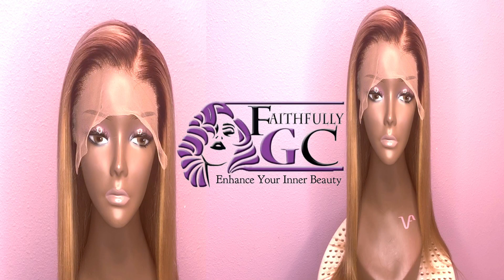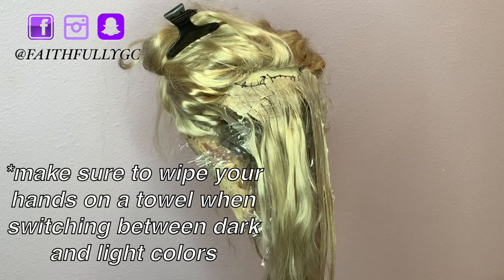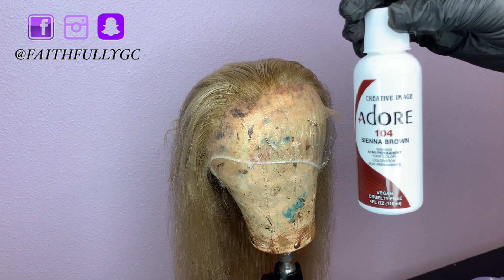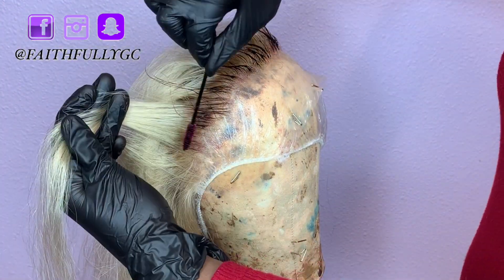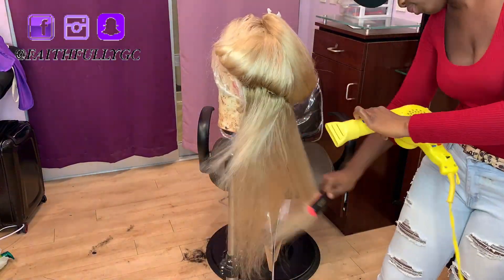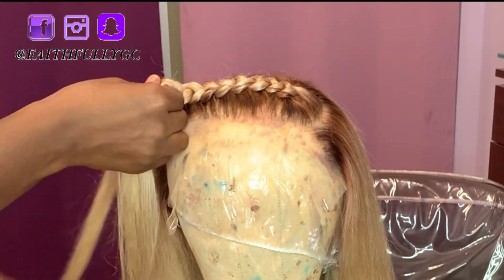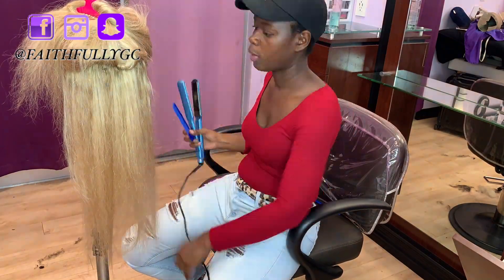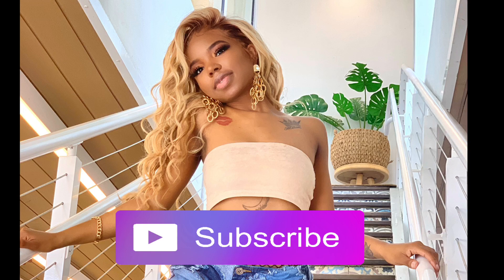D.I.Y Hair Color | Autumn Blonde Tutorial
Hey loves!
 This video is a tutorial on how I achieved this autumn blonde color on my “Airless Wave 613” custom unit From Faithful Bundles Collection. Color is not my strong suit, but name an expert who wasn’t once a beginner. If i can do it, so can you. Making mistakes is part of learning. As long as you don’t give up, anything is possible.

Tools and products used:

Hair:
- “Airless Wave” Custom Unit; 16” frontal; 16,18” bundles from Faithful Bundles Collection. Airless Waves 613
Products:
-  Adore Sienna Brown + Jet Black (Optional)ADORE 104 SIENNA BROWN$3.49Shop Beauty Town
- Moroccan oil (couple drops)
- KeraCare Holding Spray $12.25Avlon Keracare Styling Spritz Medium Hold, 8 OunceAmazon.com
- Kera Care waxing stick Avlon KeraCare Styling Wax Stick 2.6 oz (75 g)$13.21Amazon.comFree shipping

Tools:
- Yellow Bird Blow DryerConair Pro Yellow Bird Hair Dryer (Model: Yb075w), Adult Unisex$39.02Walmart(33)
- -Babyliss 2” Titanium Flat Iron BaBylissPRO Nano Titanium 2-inch Ultra Thin Straightener, Blue$89.99Overstock.com(1k+)
- Andis Hot Comb Andis Multi-Temperature High Heat Gold Ceramic Press Comb, Black$18.99Walmart(178)